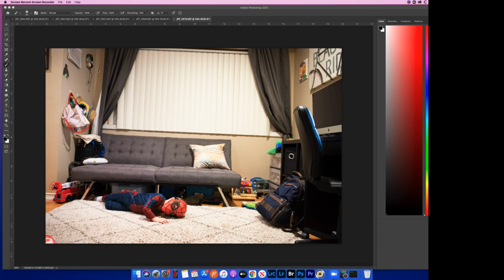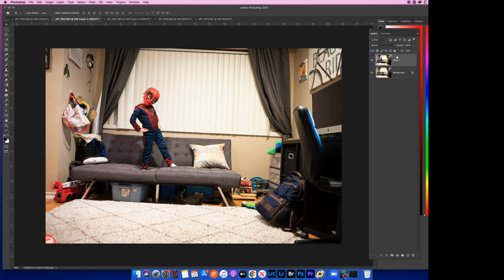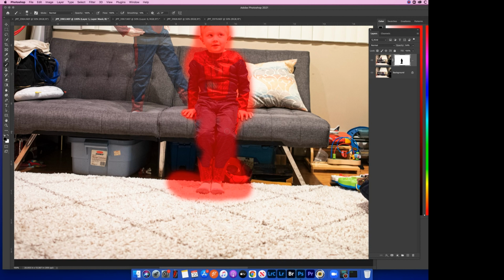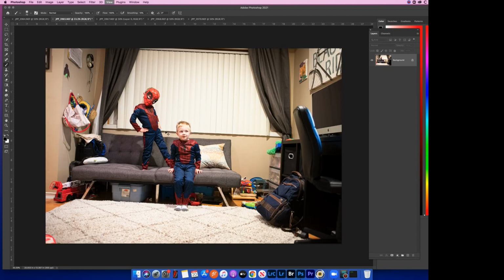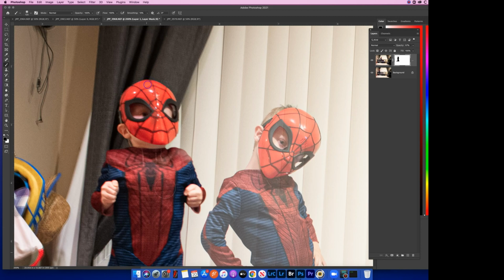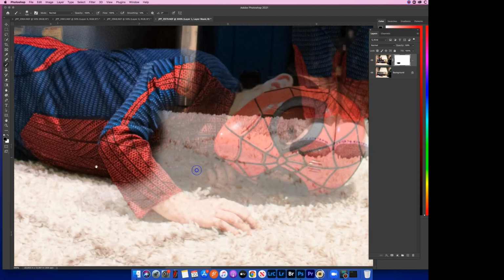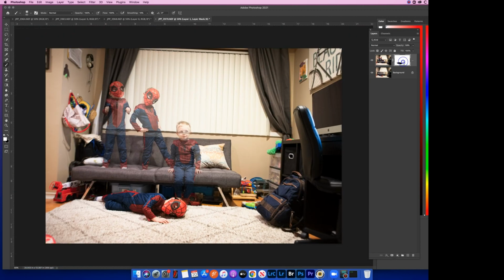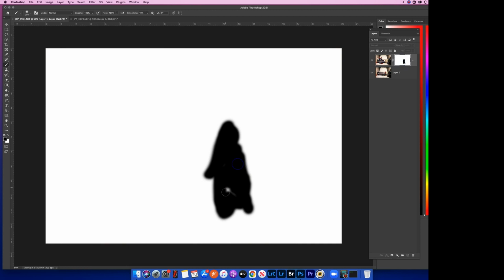Multiple People - Clone Tutorial